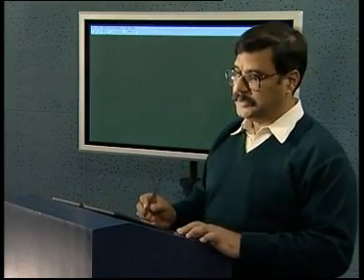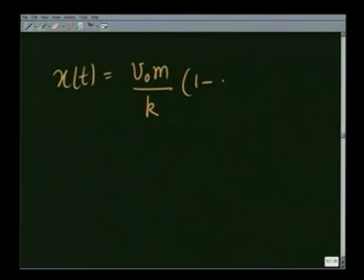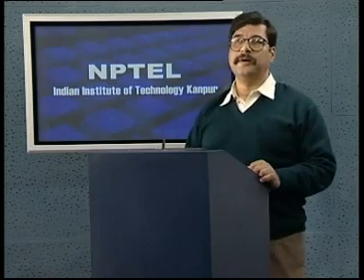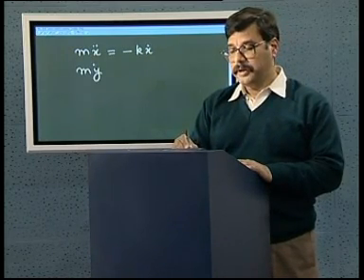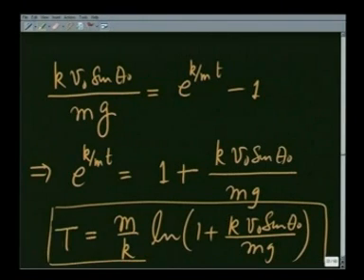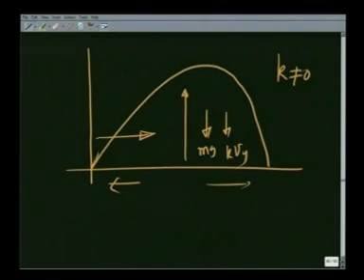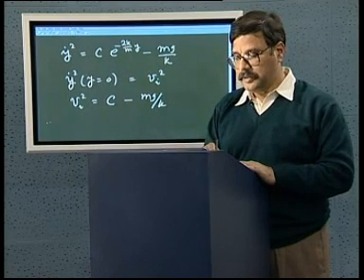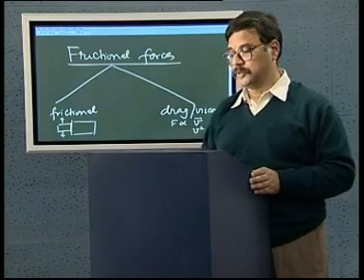Module-5 Lecture-4 MOTION OF PARTICES WITH DRAG